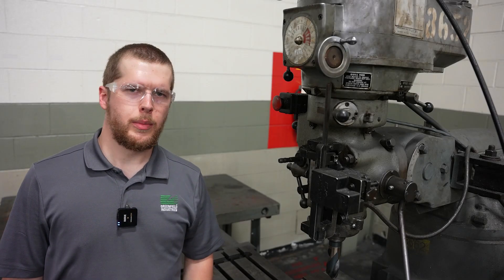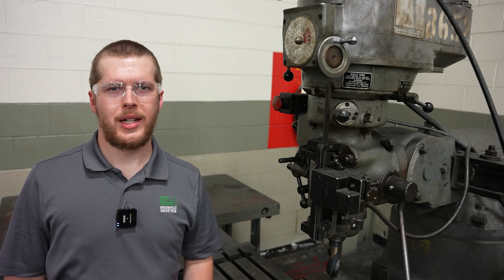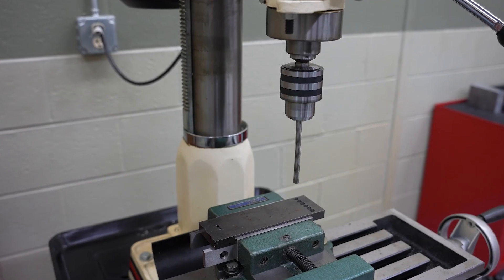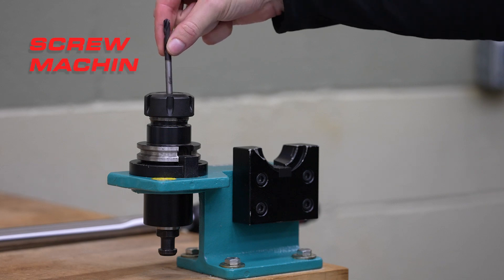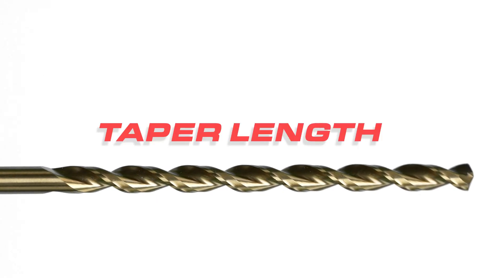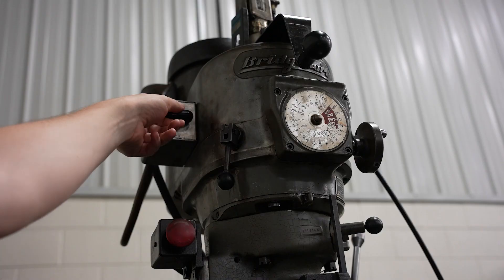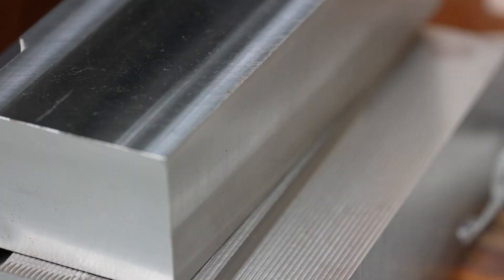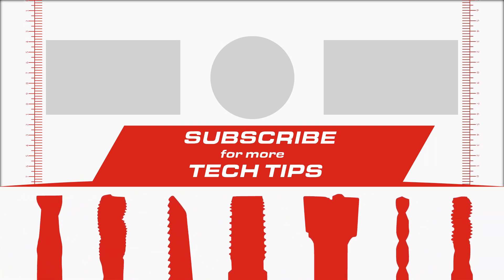Top DRILL BIT Styles For Best Performance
In this weeks video, we cover the common styles of metalworking drill bits, from Jobbers to Taper Length